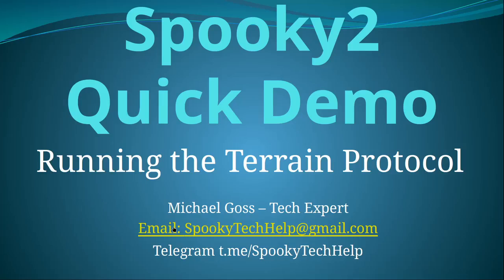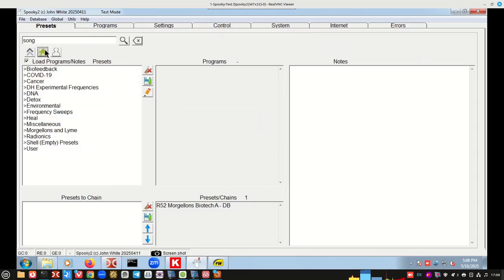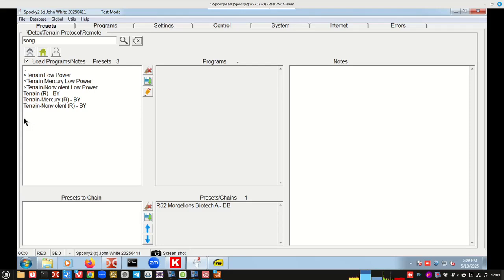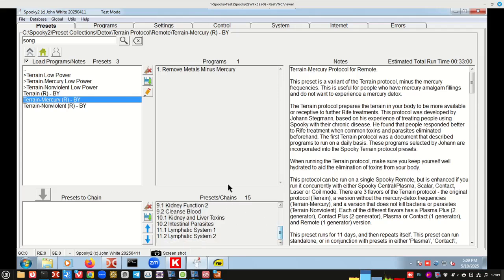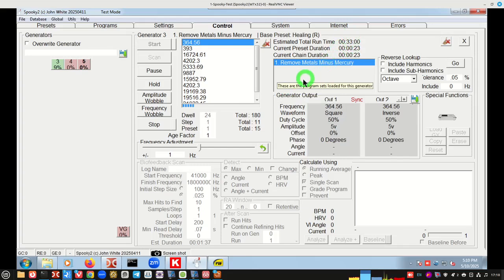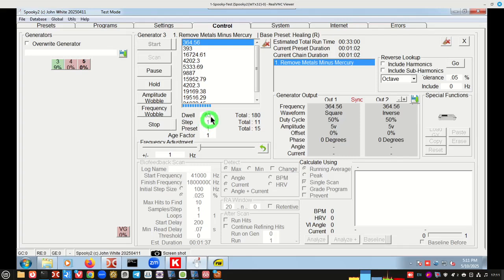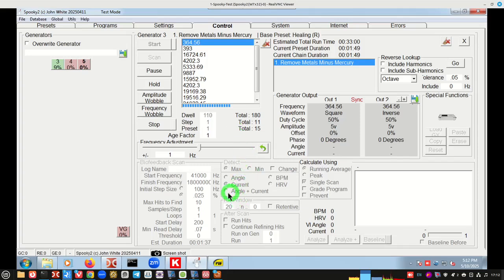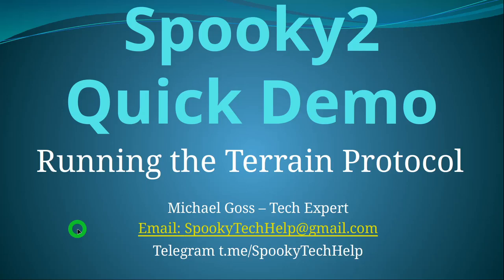Demonstration Running Terrain Protocol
This is a demonstration of running the Terrain Protocol for beginners.